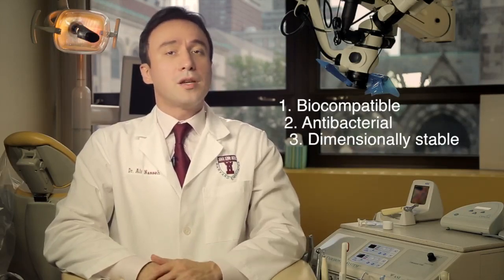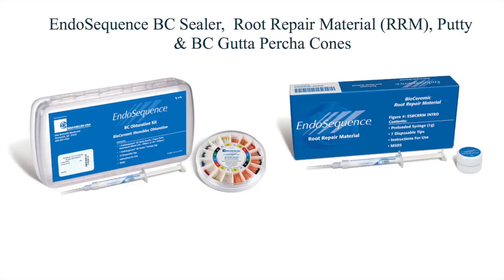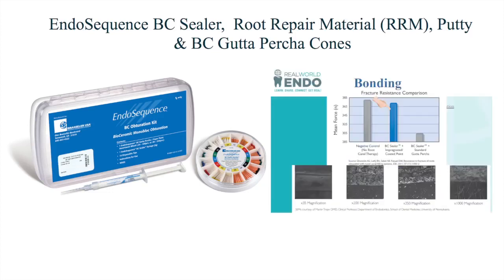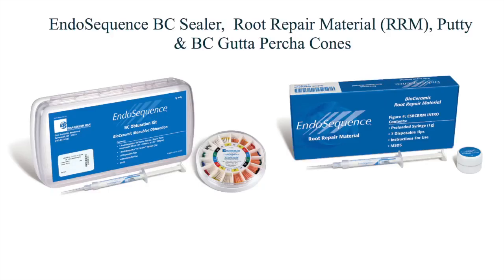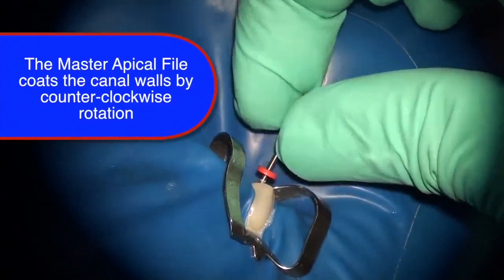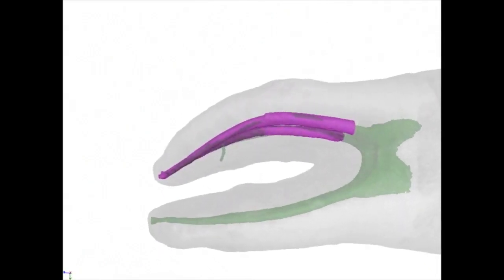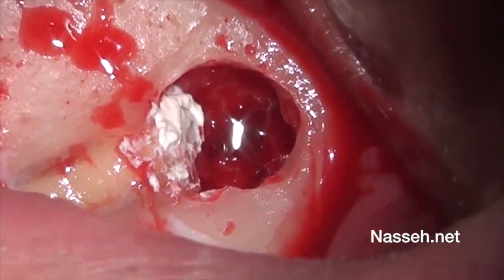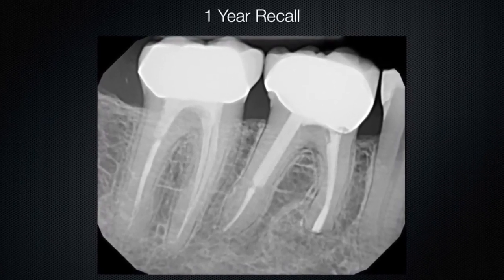Introduction to Bioceramics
In this video Dr. Allen Ali Nasseh gives a basic introduction to bioceramic products for endodontic patient cases.

He will introduce you to three revolutionary endodontic products, as follows:

1. BC Sealer
2. Root Repair Material (RRM)
3. RRM (Putty)

This short presentation will help you understand how recent advancements in material science have changed the way the field of endodontics is practiced. And how this change is improving the quality and efficiency of endodontic care.